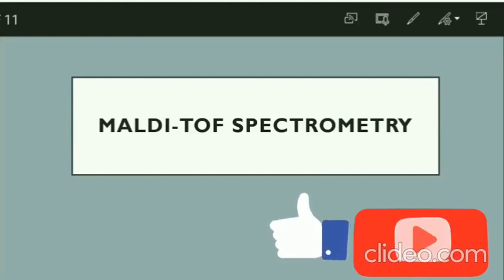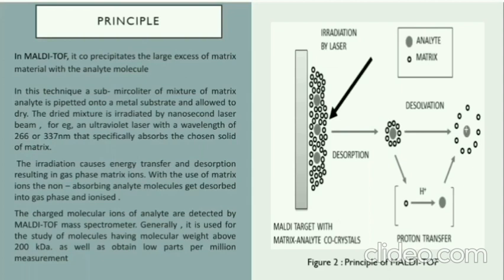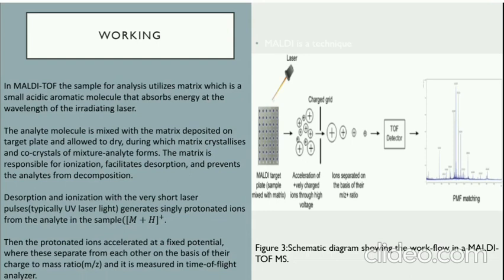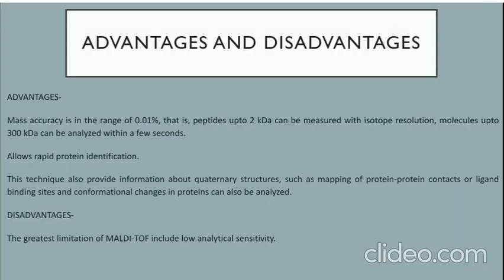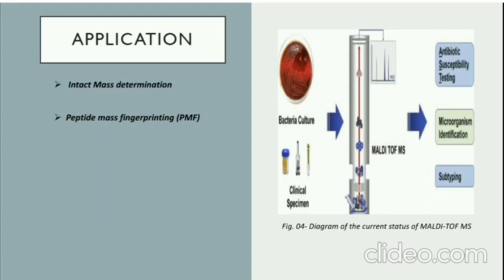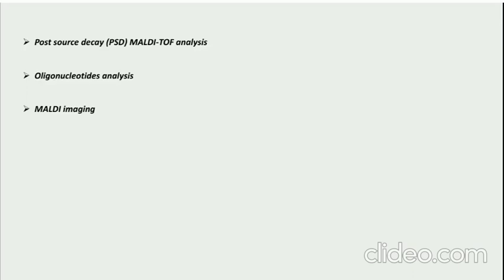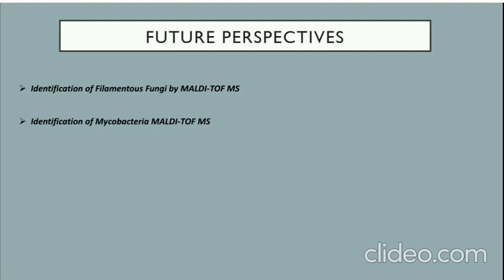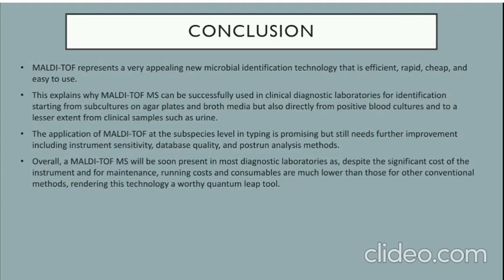MALDI TOF mass spectrometry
In mass spectrometry, matrix-assisted laser desorption/ionization technique that uses a laser energy-absorbing matrix to create ions from large molecules with minimal fragmentation. It has been applied to the analysis of biomolecules and various organic molecules (such as polymers, and other macromolecules).